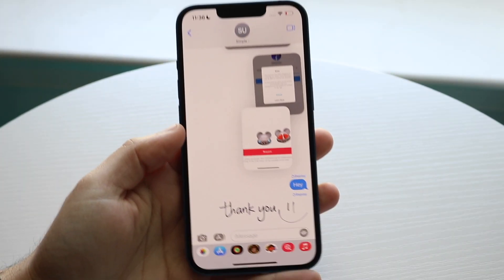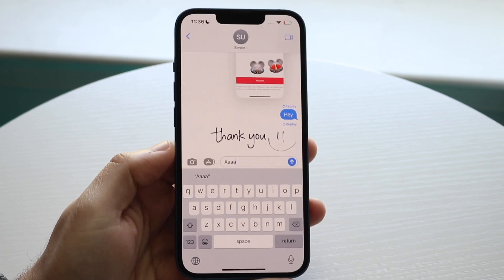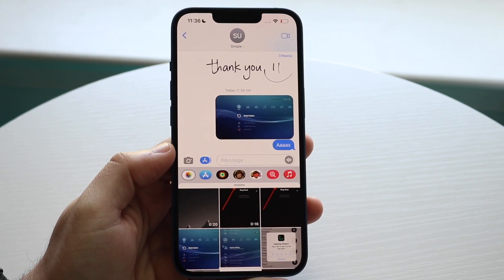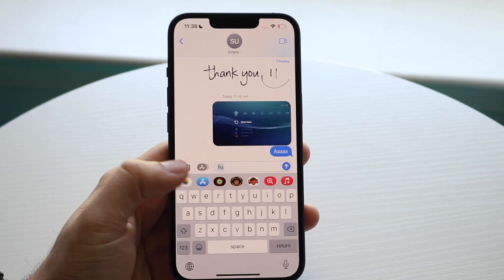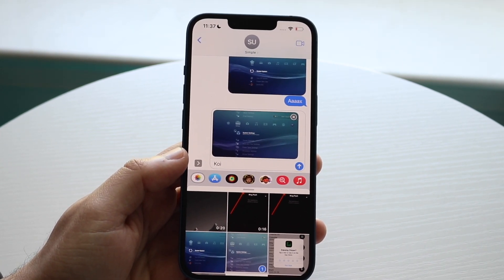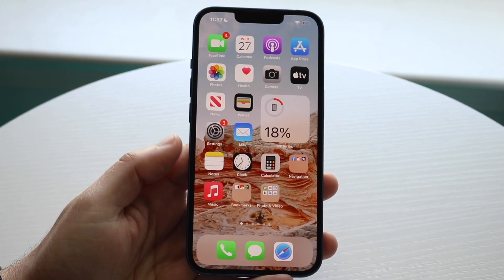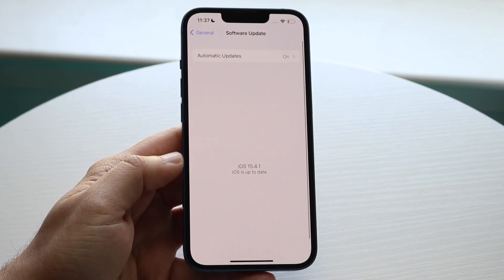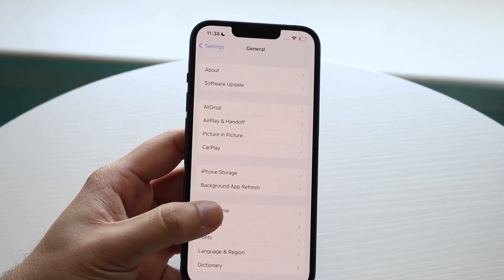How To FIX Pictures Not Sending On iPhone! (2022)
Here is exactly How To FIX Pictures Not Sending On iPhone! (2022)